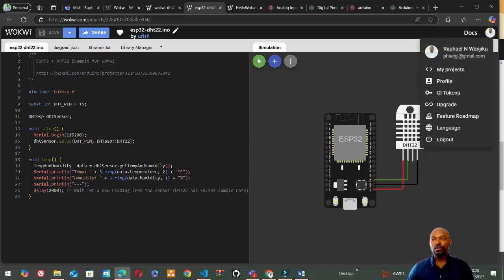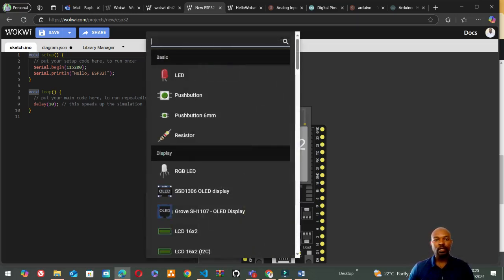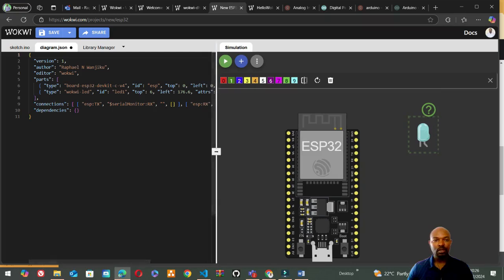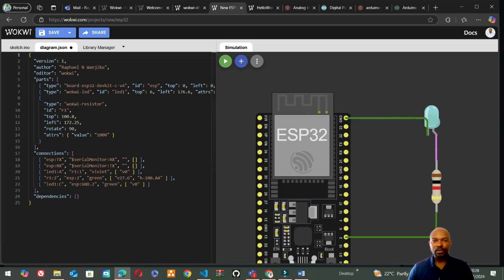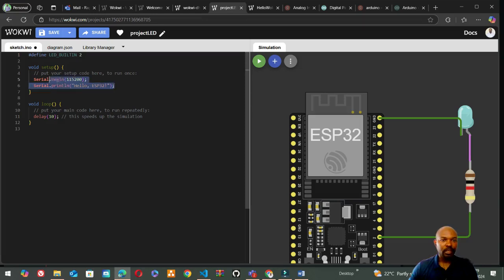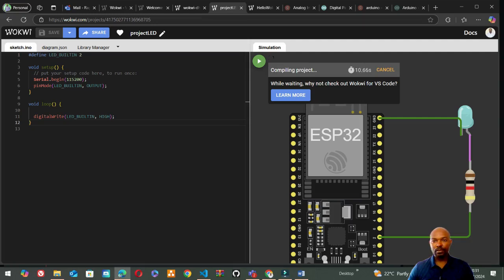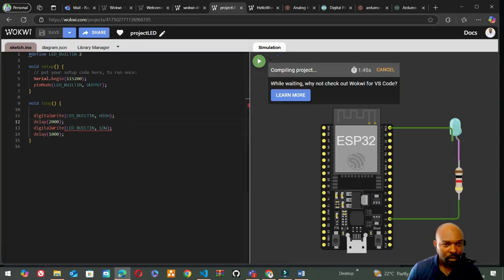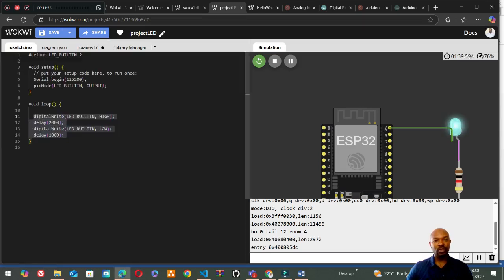Wokwi - LED Example